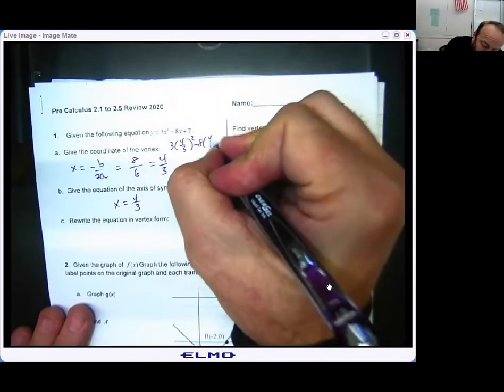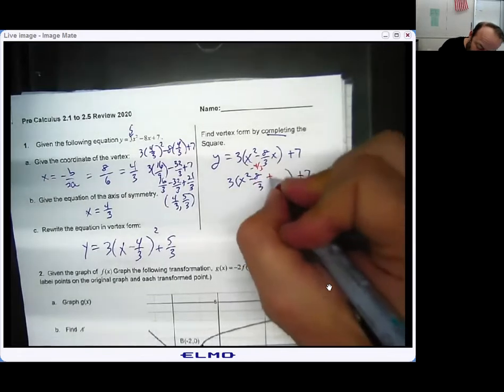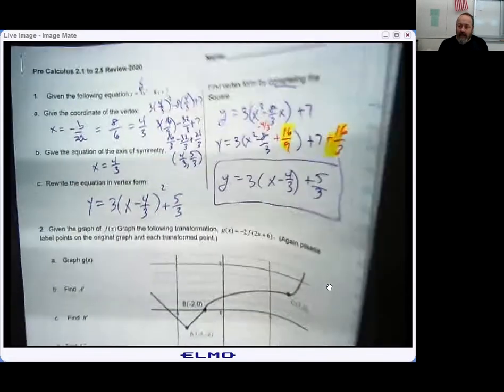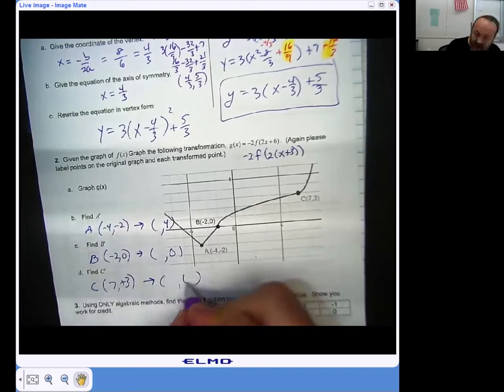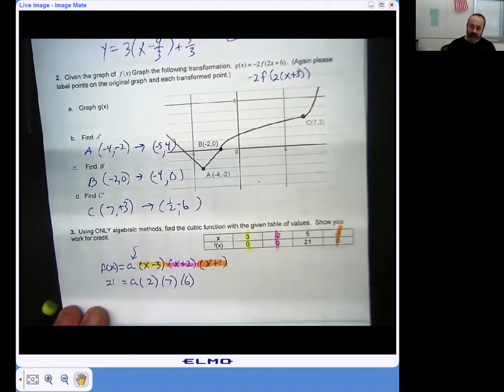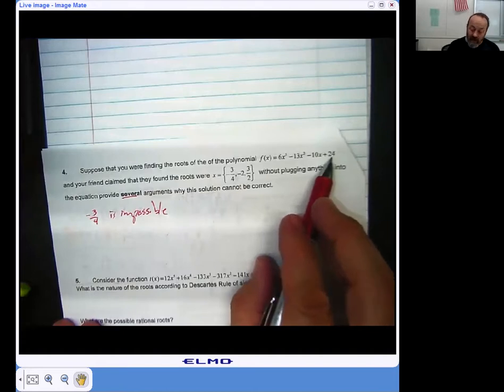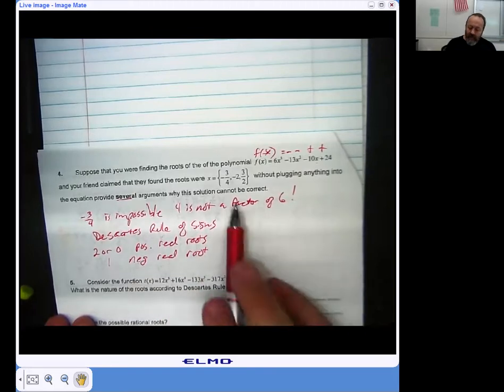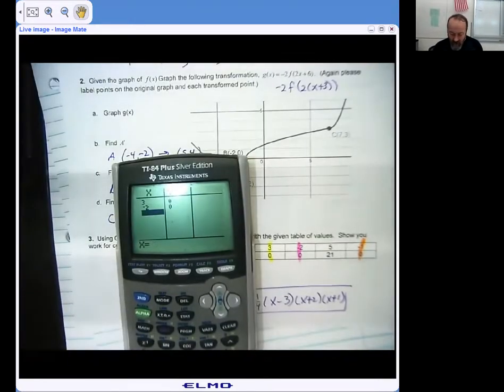2.1-2.5 Review #1-4